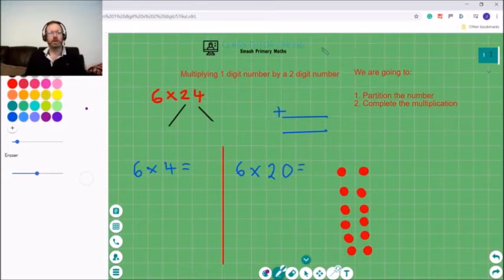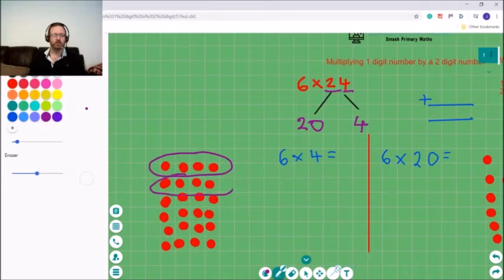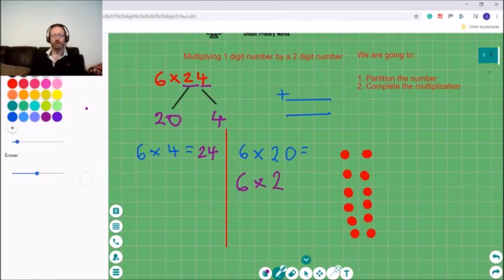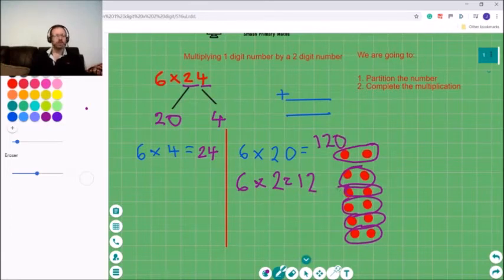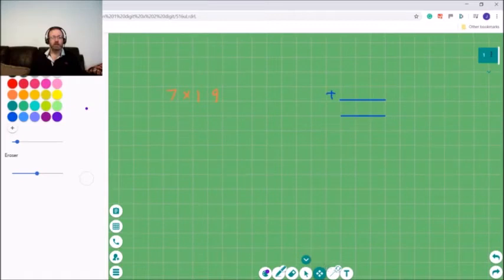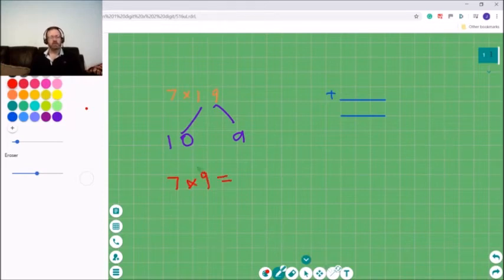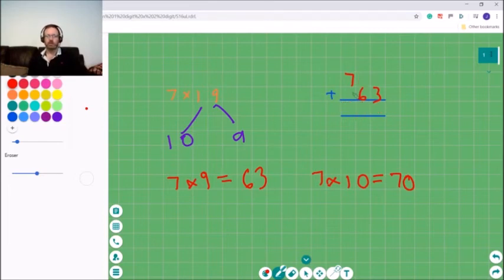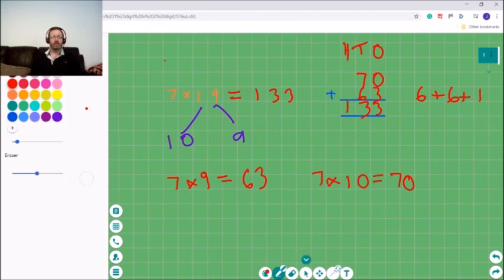multiplying 1 digit by 1 digit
Learn how to help your child to begin multiplying a 1 digit number by a 2 digit number.
The method taught here will help the child to understand that they will need to partition the ones and tens of the 2 digit number before multiplying.
This method is not a column method.  This method will allow the children to have a better understanding of what is happening when they move on to a more formal written method (column method).

I would welcome any feedback.

Regards
Jon